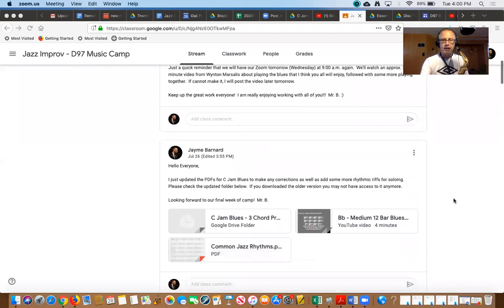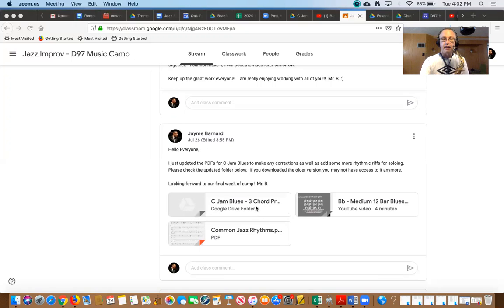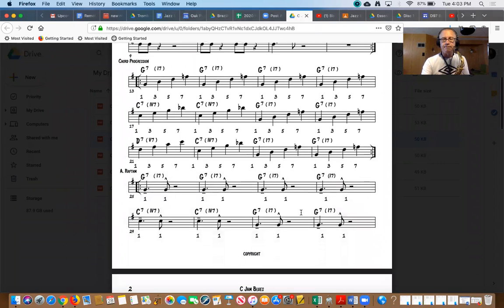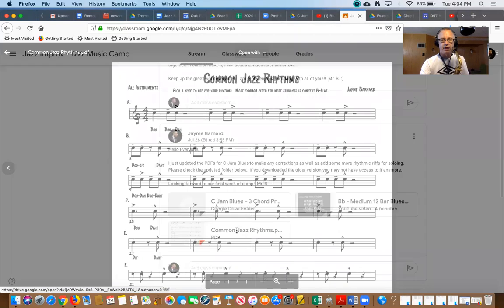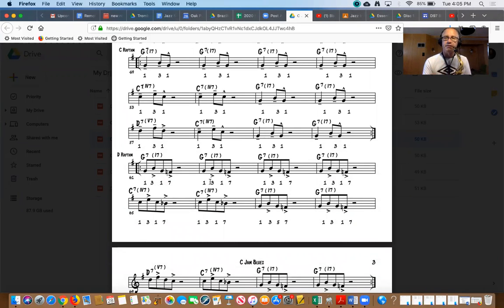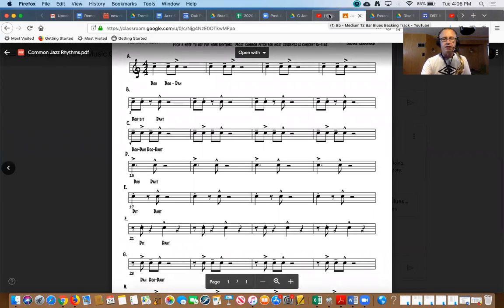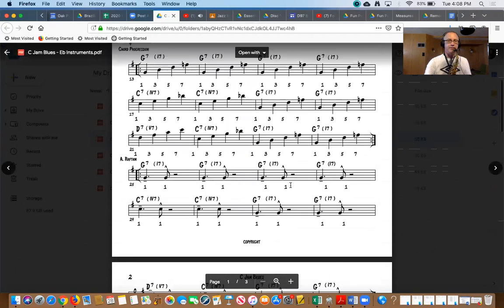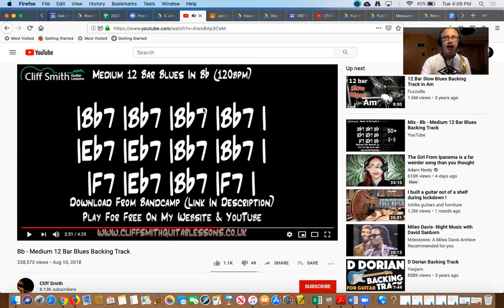Bb Blues Breakdown & Demonstration Using Chord Tones C Jam Blues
This is an overall description on how to start improvising solos using chord tones over the Blues form in the key of Bb.  This video is designed for my elementary and middle school jazz students who are just getting started improvising over the Blues form.